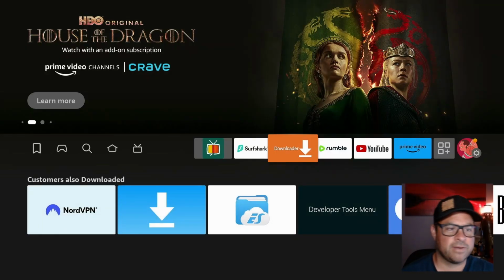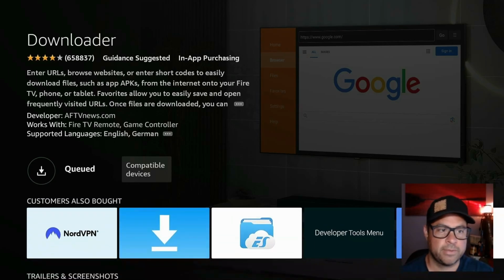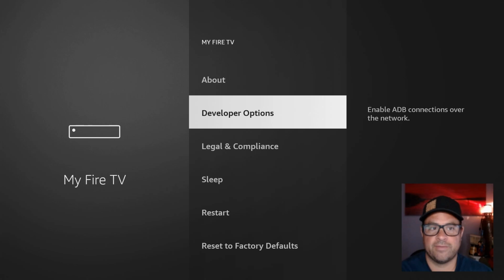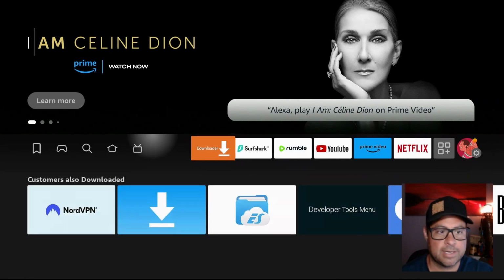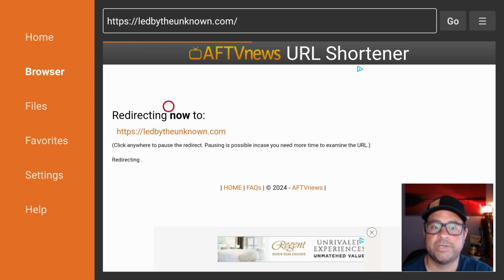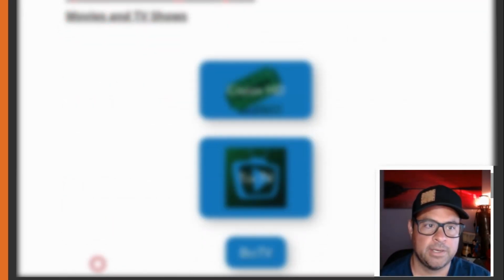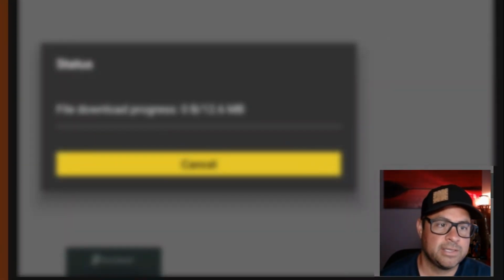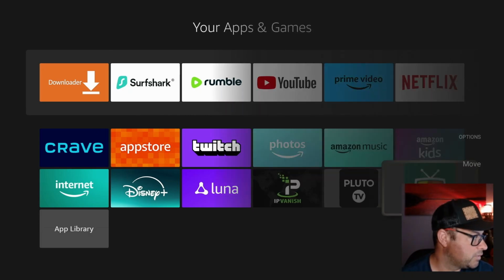FULLY LOADED STREAM FIRESTICK Jailbreak Free LIVE TV